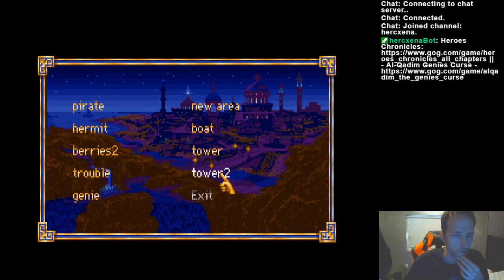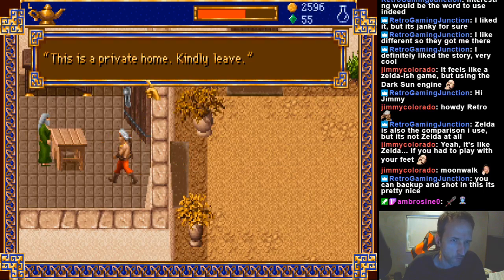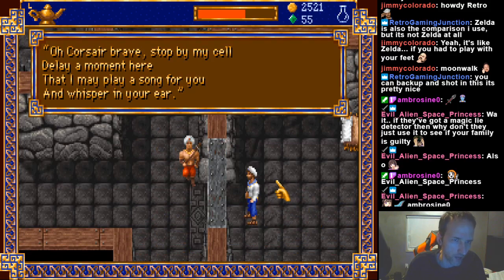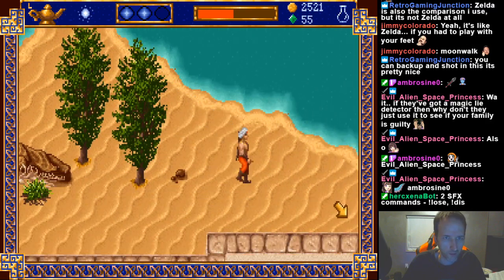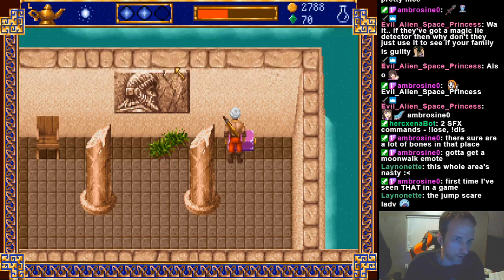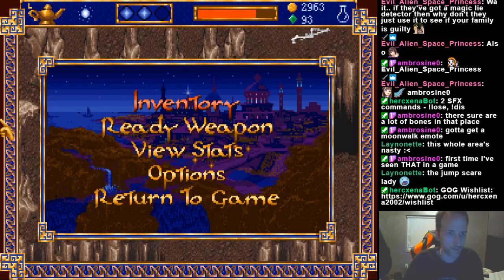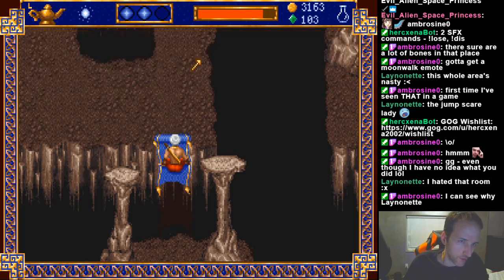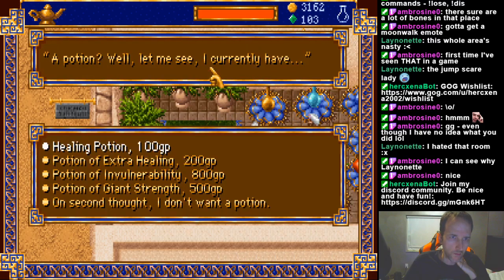Al-Qadim: The Genie's Curse - Episode 3